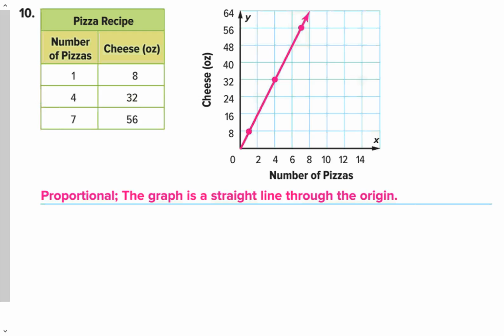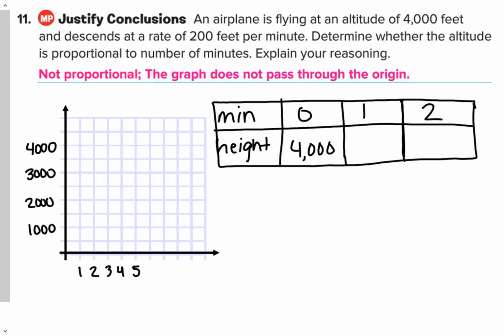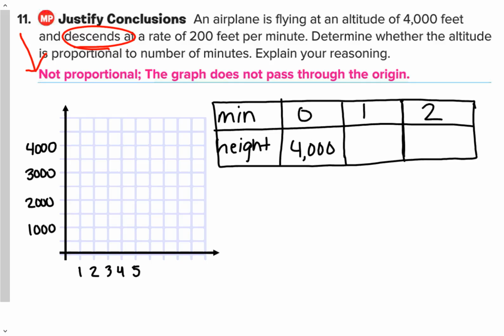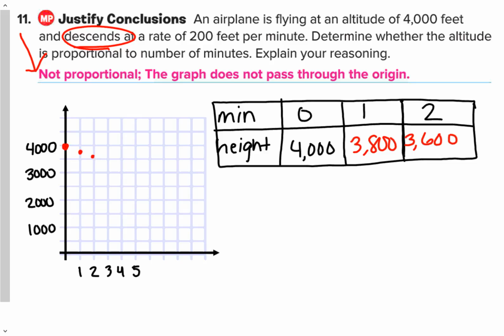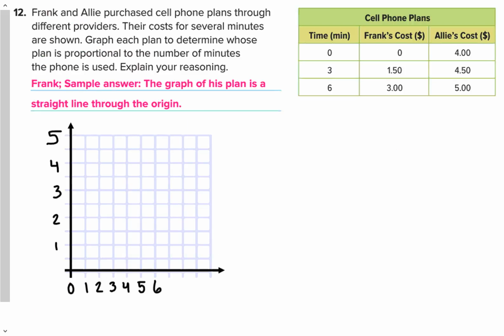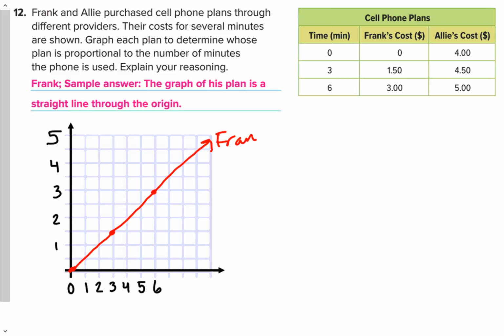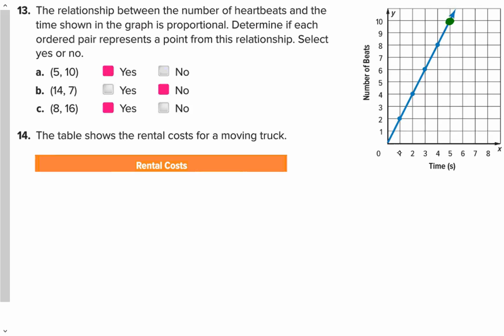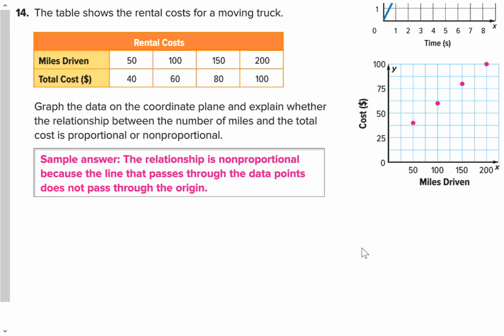Math7 1-5 EP #10 14, page 51 52